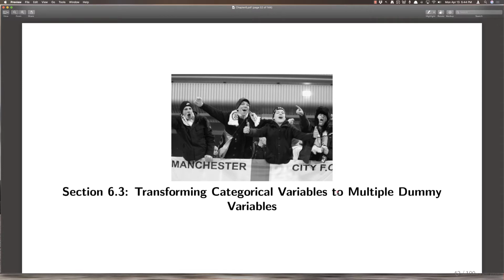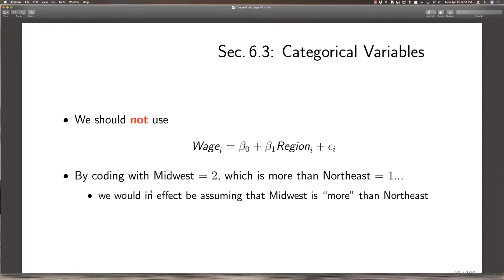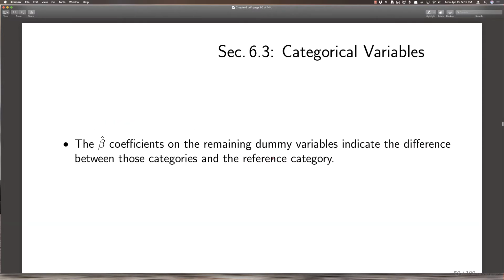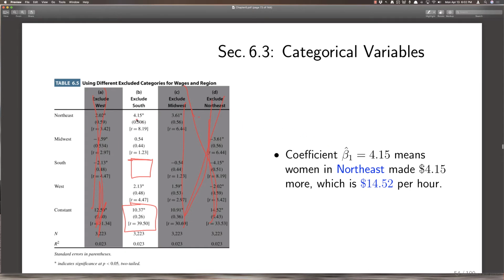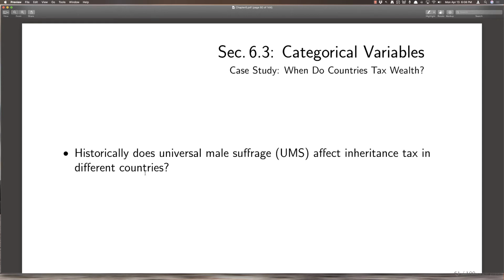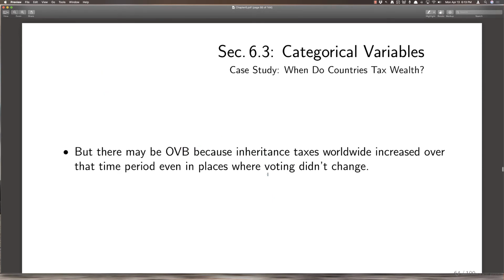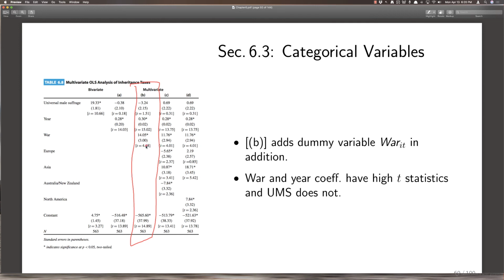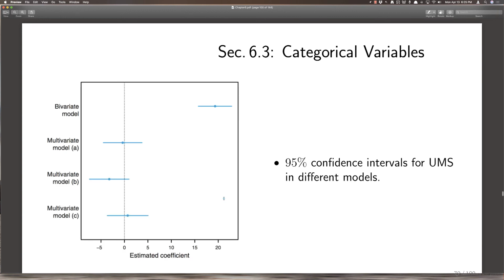Chapter 6 Part 3: Categorical Variables and Dummy Variables